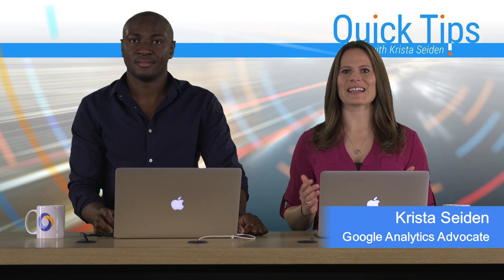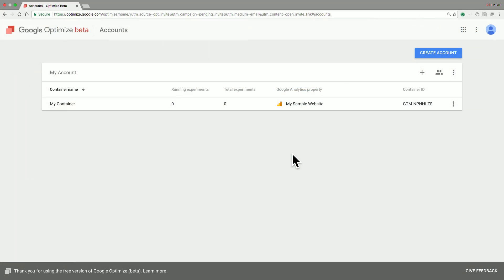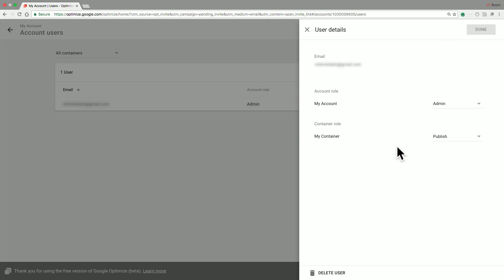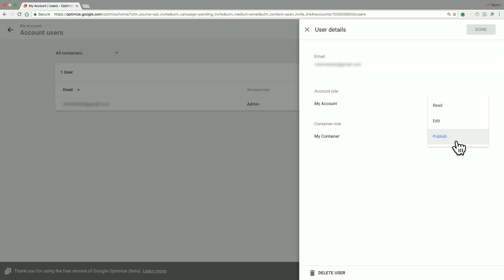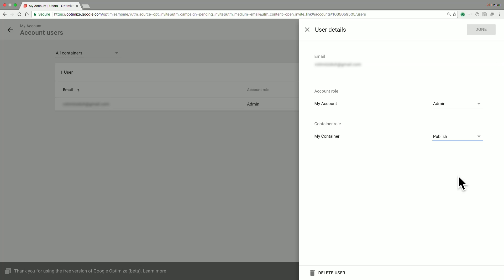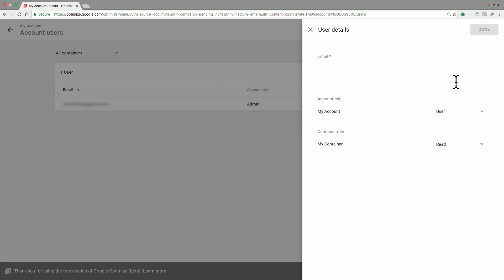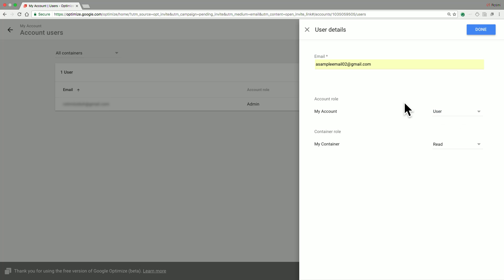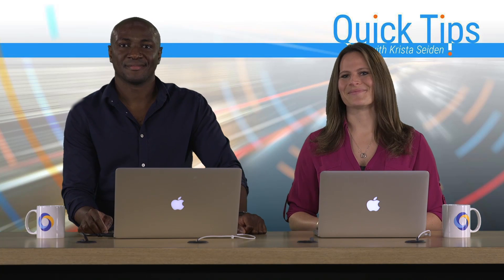Quick Tips: Managing Users and Permissions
In this Quick Tip video, learn how to manage users and permission settings in Google Optimize